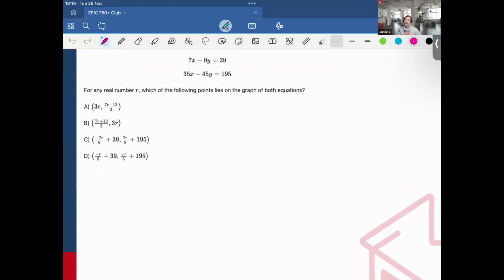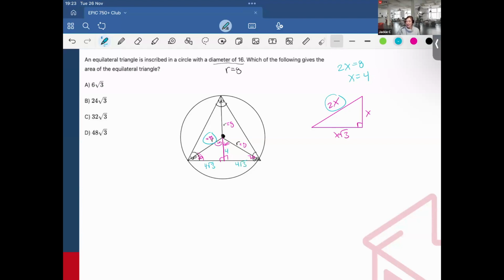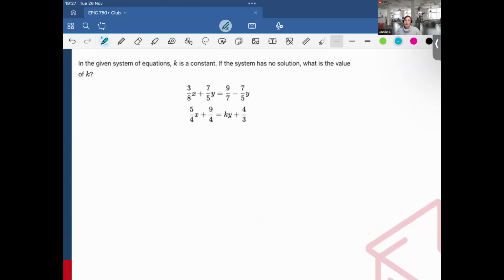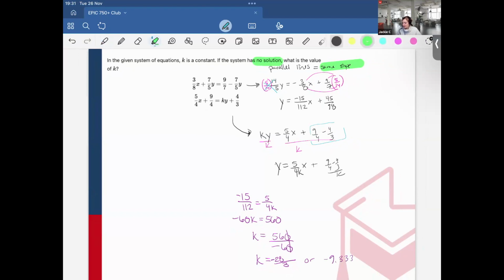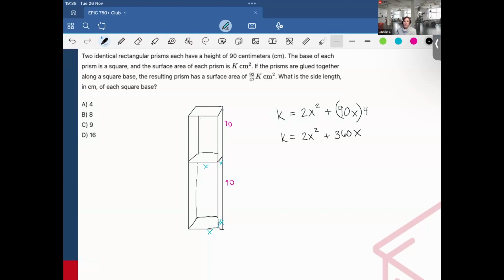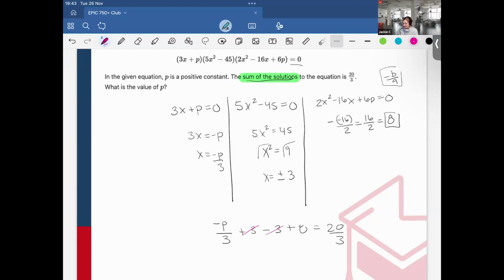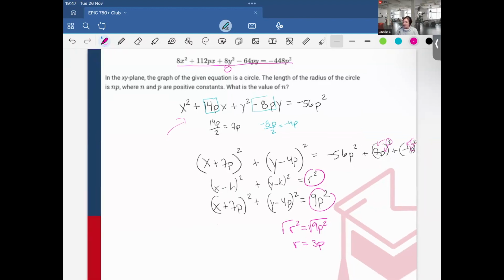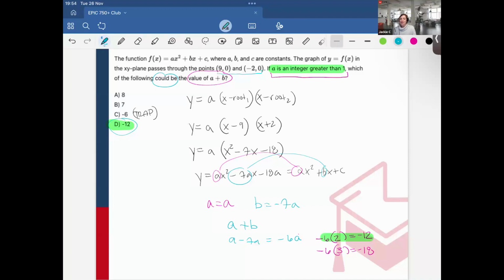Hardest Digital SAT Math Problems | Guaranteed Score Boost Techniques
Are you ready to tackle the hardest SAT Math problems?
In this video, I solve the most challenging SAT math questions step-by-step, sharing expert strategies and tips to help you achieve a perfect score. Whether you're preparing for the Digital SAT or aiming to improve your overall math skills, this video is your ultimate guide to mastering the toughest SAT math concepts.

What you’ll learn:

✔️Step-by-step solutions to the hardest SAT math questions
✔️Time-saving tips for challenging math problems
✔️Strategies for boosting your SAT math score

These advanced problems are inspired from from real SAT practice tests, so you know they’re exactly what you need to prepare for test day. Don’t let tricky math questions hold you back—watch now and conquer the SAT!

Let’s tackle SAT Math together and get that perfect score!🎯

  / epicexamprep